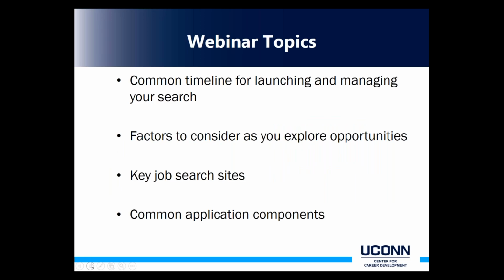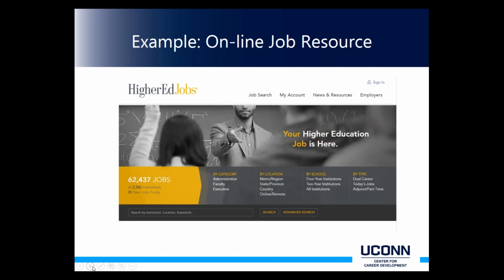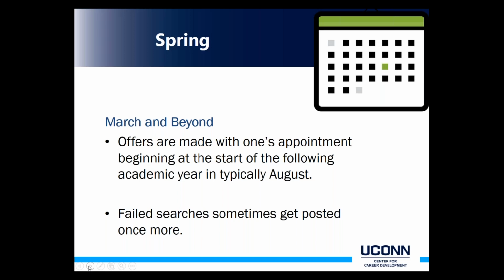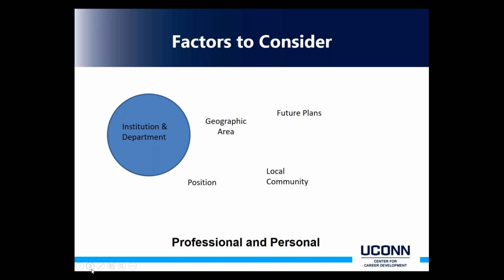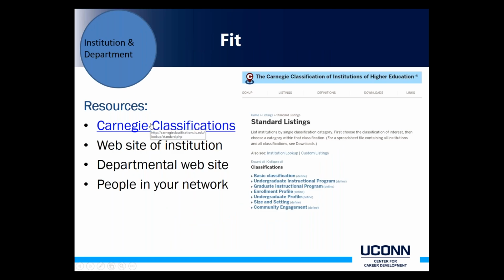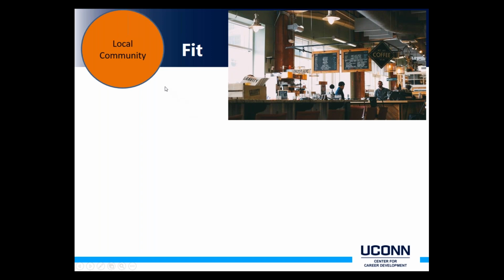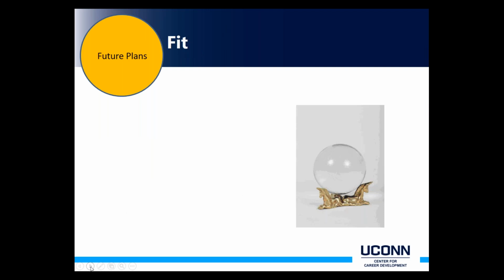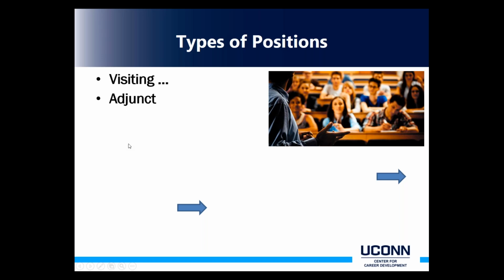Academic Job Search Overview Webinar 2020